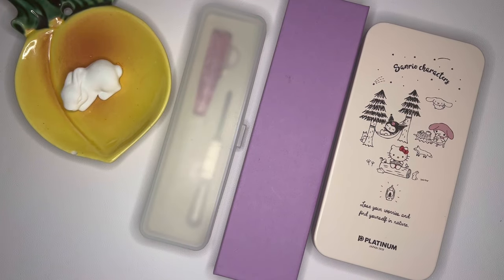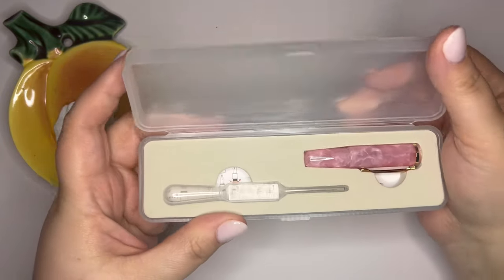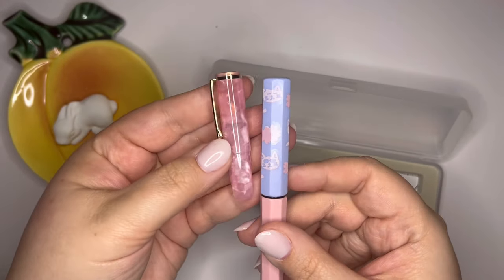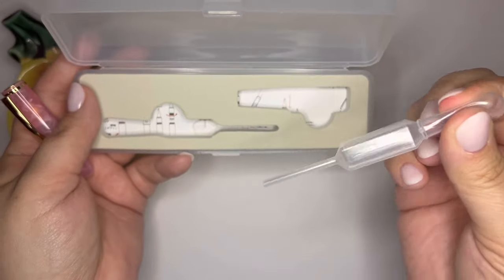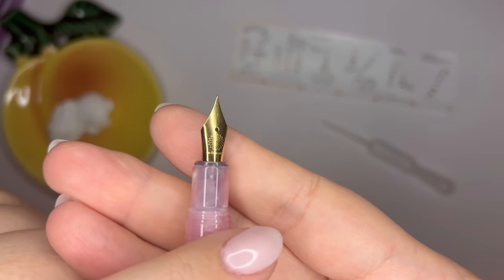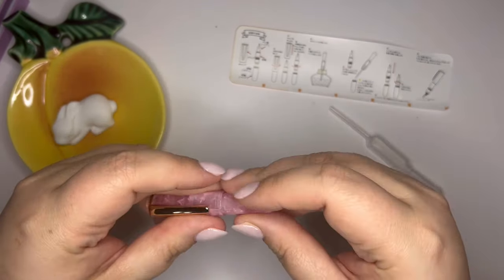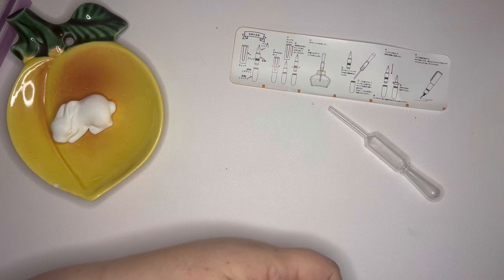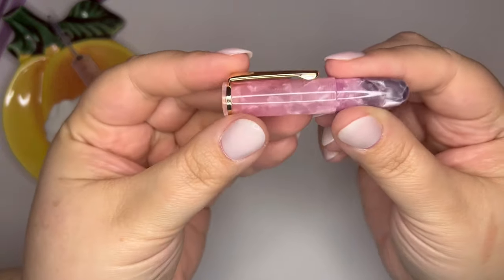the SMALLEST fountain pen ever! ✨ Wancher PuChiCo Fountain Pen ✨ Platinum Meteor / Shooting Star